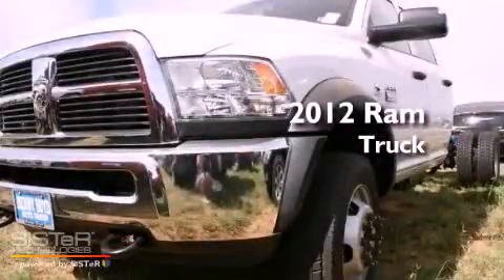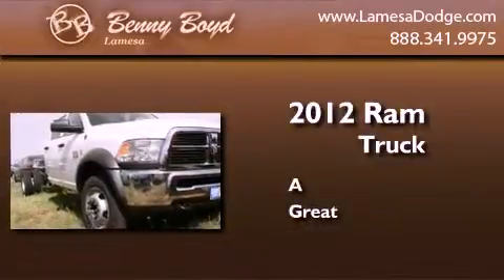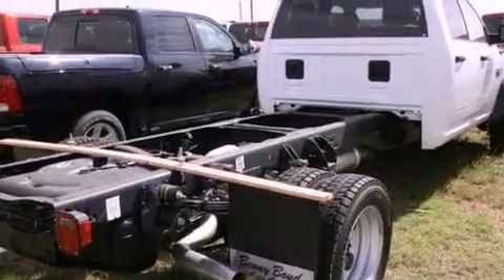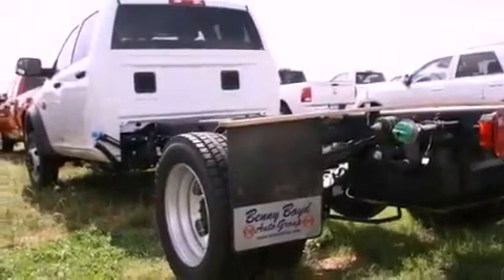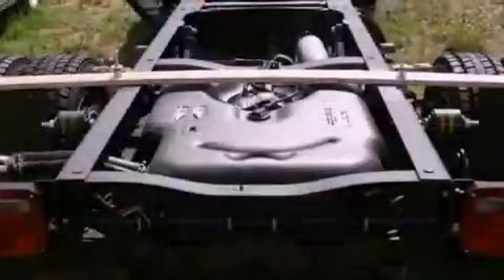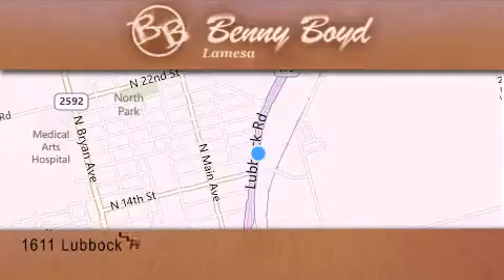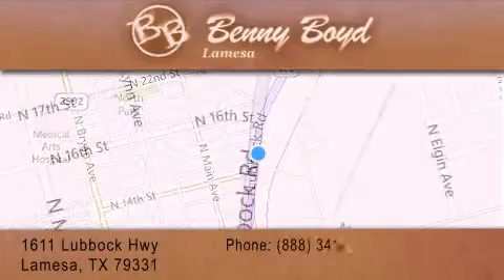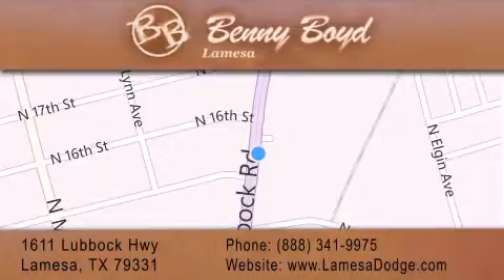2012 Ram 5500 Odessa TX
?vin=3C7WDMFL3CG261231

 Year : 2012
 Make : Ram
 Model : 5500
 Engine : 6.7L I6 Cummins turbo diesel engine
 Trans . : Automatic
 Exterior : White
 Miles : 1

 Stock : CG261231